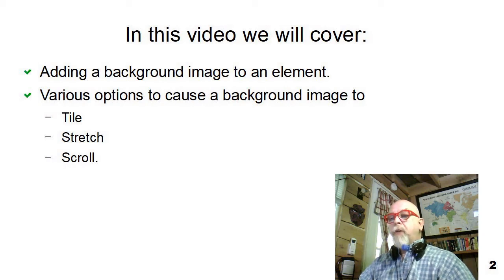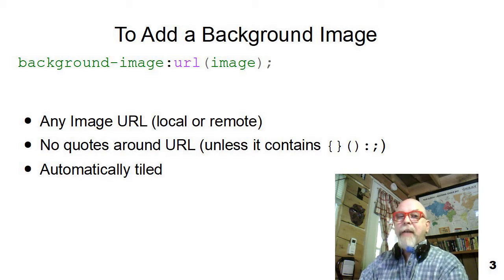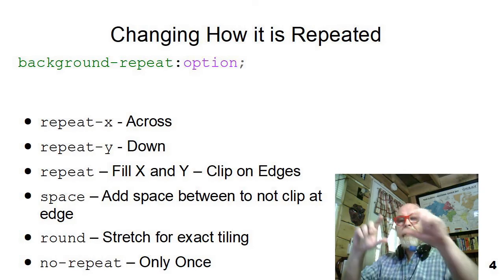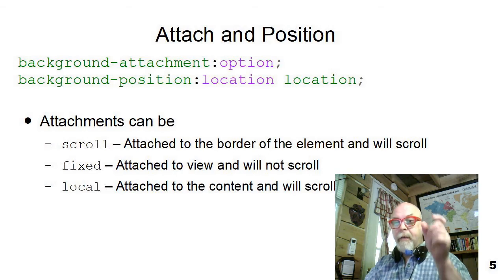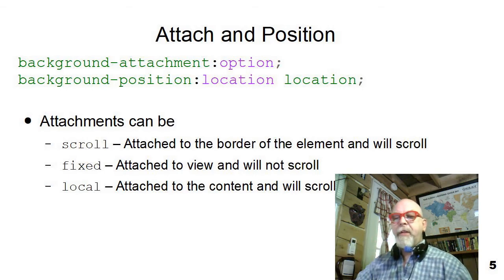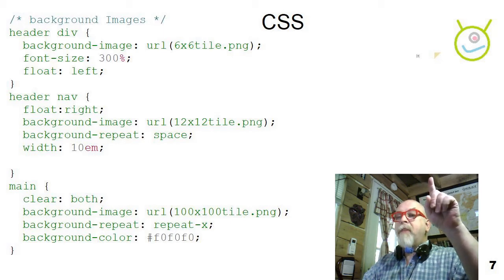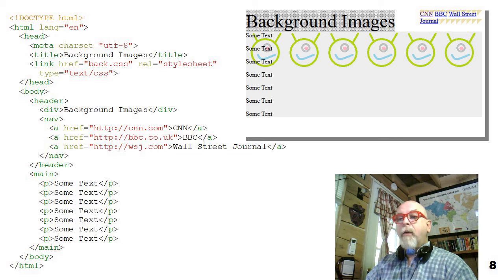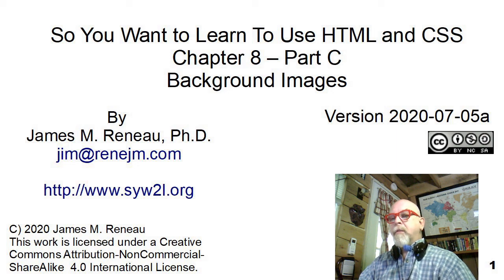HTML08C - Background Images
This video shows how to tile images onto the background of an element.